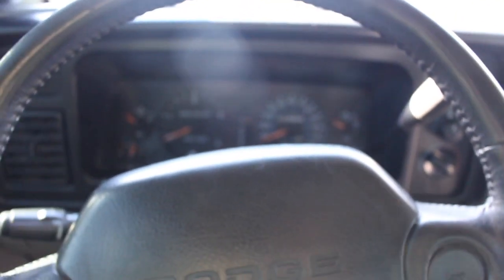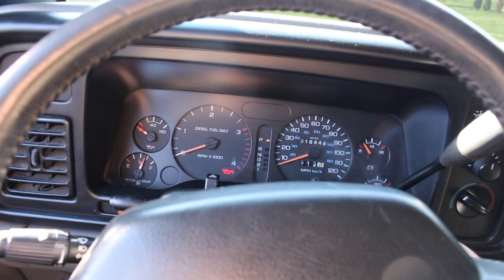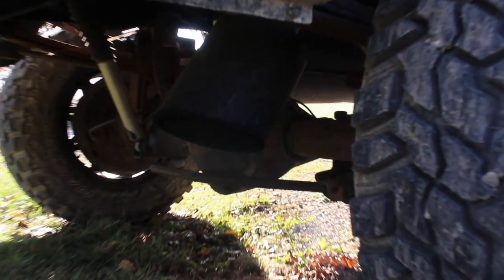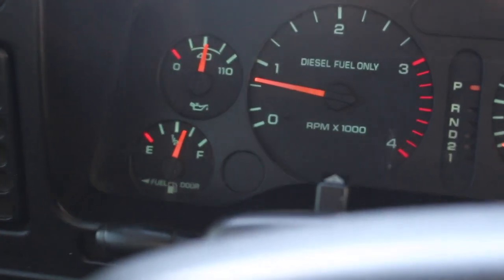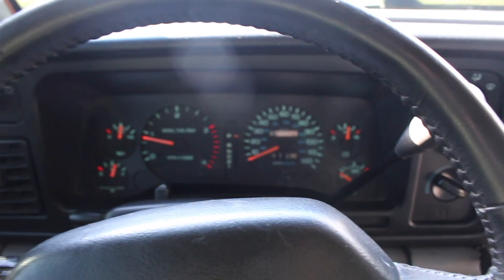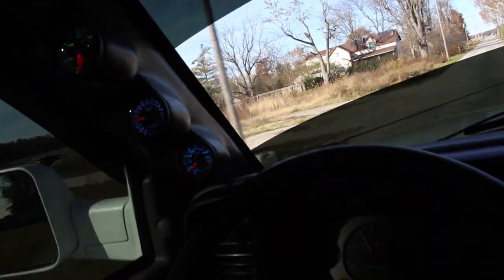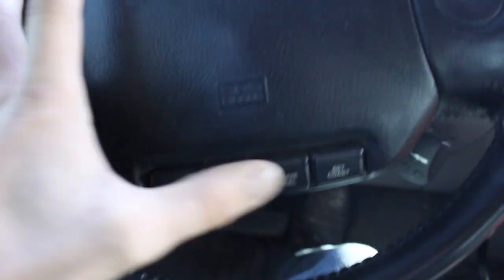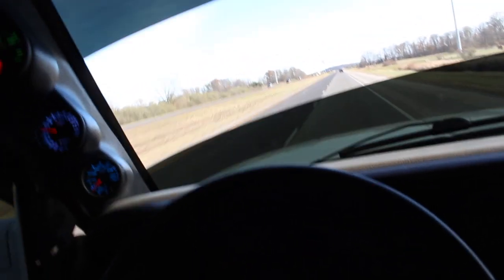ROAD TRIP! 12 VALVE CUMMINS RIDE ALONG!!! & Q/A!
1996 12 Valve Build Mod/Parts List
(install videos for every mod done)
Fuel Tank Straps
Rear Leaf Shackle
Front 2.5" Level
Rear Shocks
Front Shocks
FUEL WHEELS
My Tires
Exhaust Tip!
4th Gen Tow Mirrors
4th Gen Bumper
2nd gen to 4th gen brackets
2nd Gen Rear Bumper
KDP KIT
Headlights & Tail lights
3rd Brake Light
Radio Head Unit
Front Door Speakers
Rear Speakers
#0 Fuel Plate
AuxBeam 42" Straight Light Bar
MicTuning 42" Curved Light Bar

2002 F350 Powerstroke
4" Muffler Delete Pipe
4" Muffler Clamps
more coming soon!)
What we have bought for the *92' 12 Valve* so far!

Grill Insert
50 HP Injector upgrade
Gauges Pillar
Pusher Intake Systems
2013 Super-Duty KingRanch

GoPro Accessories
(For Editing)
MacBook Pro